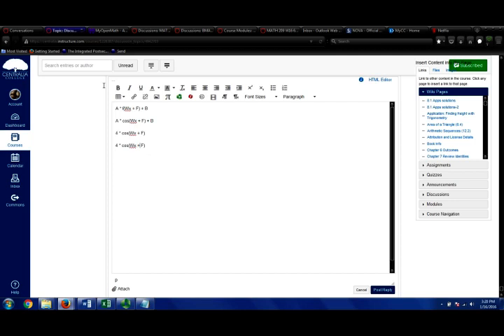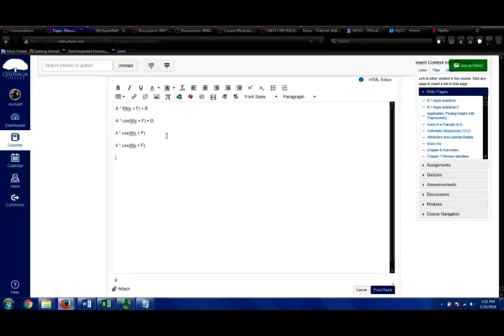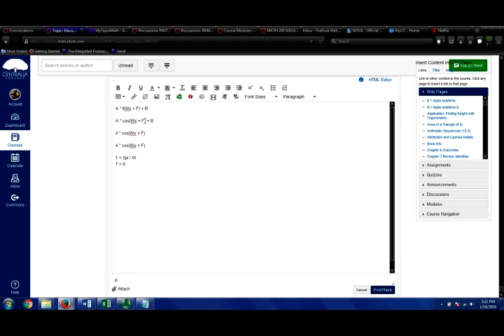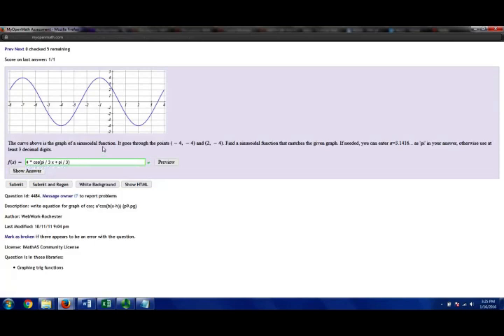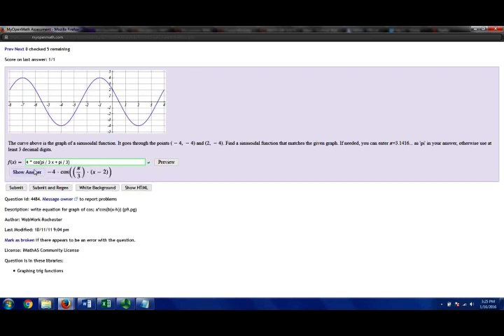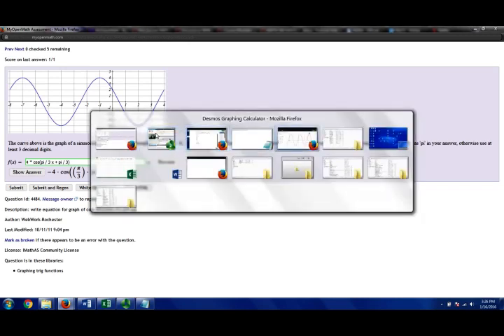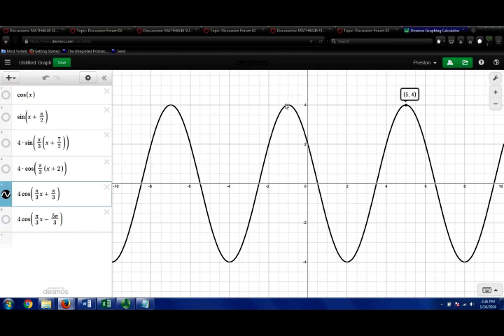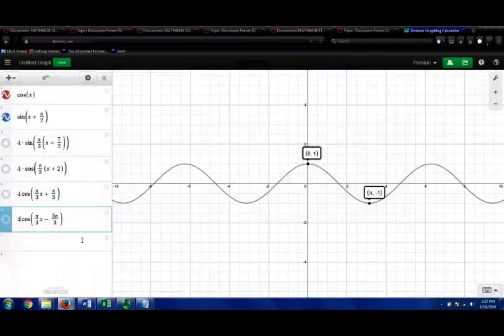write equation for graph of cos; a cosbx h 10 5 1 Ex10 default eda118ef